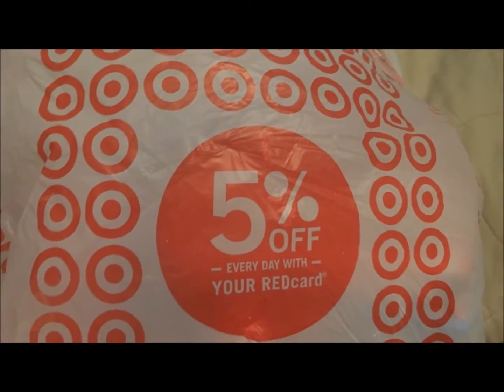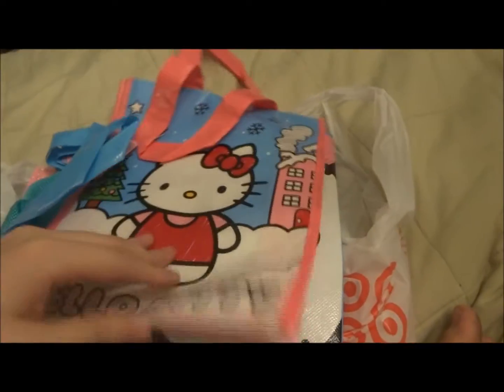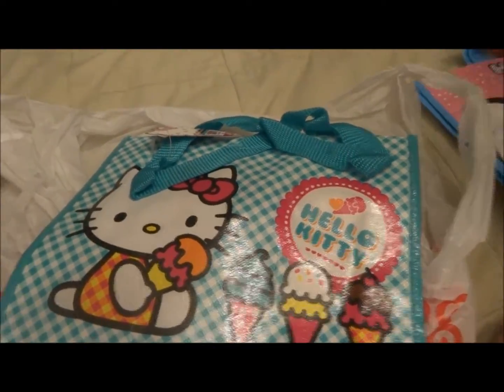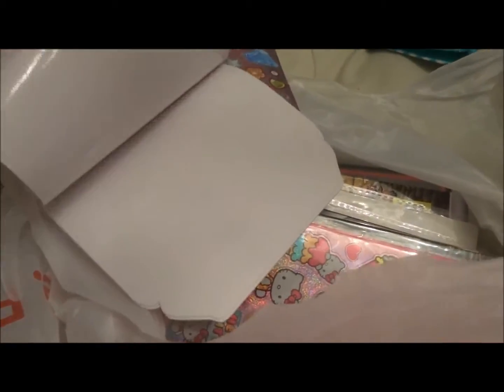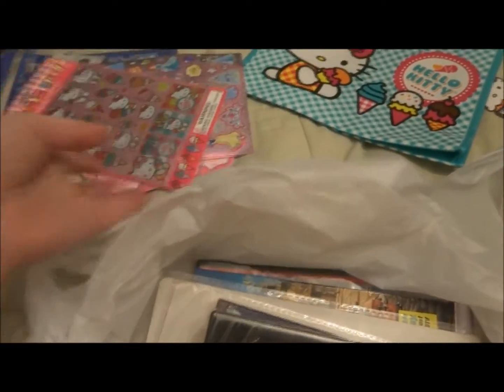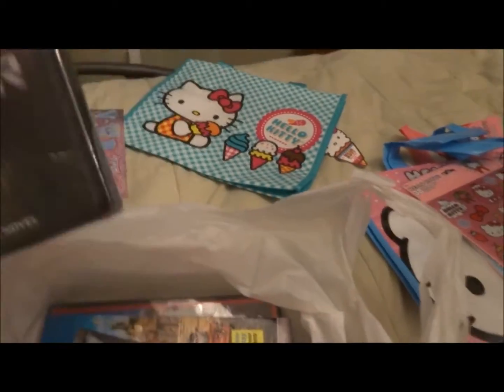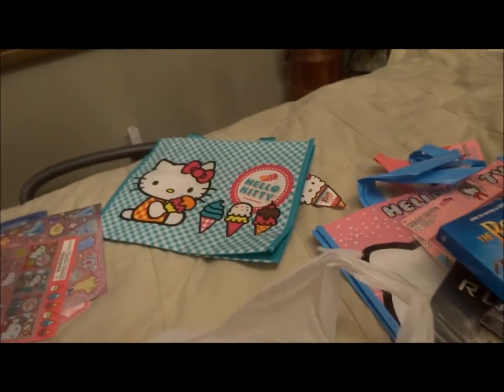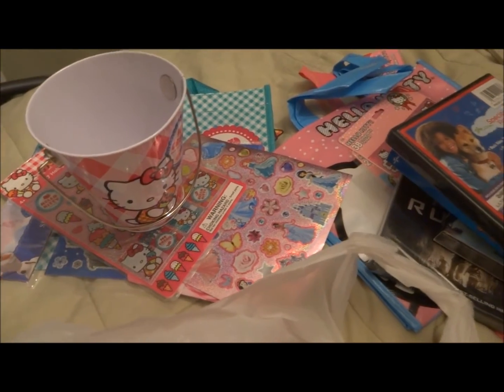What i got at Target a while ago!!!